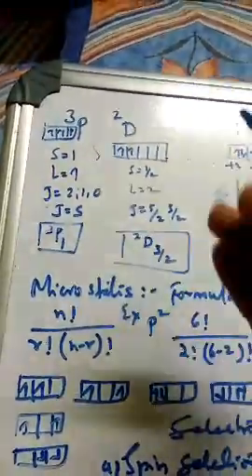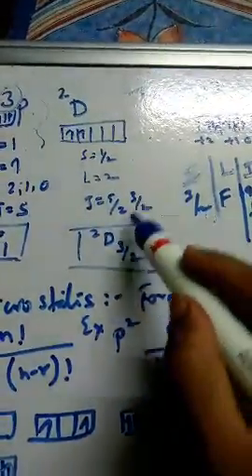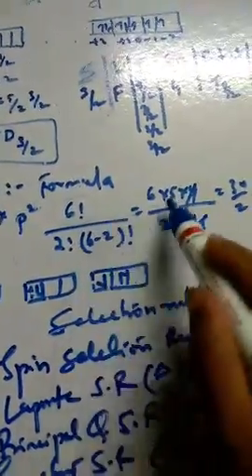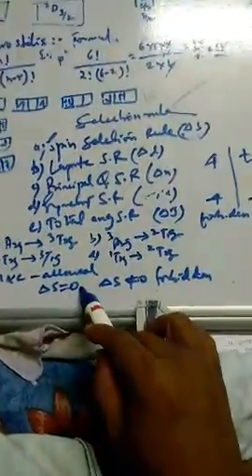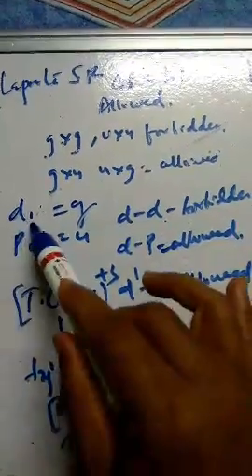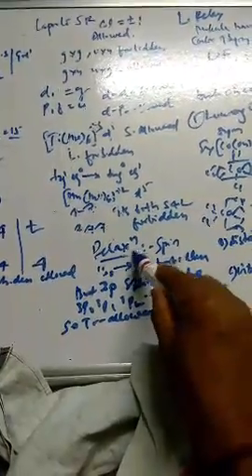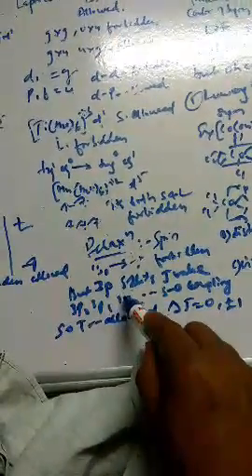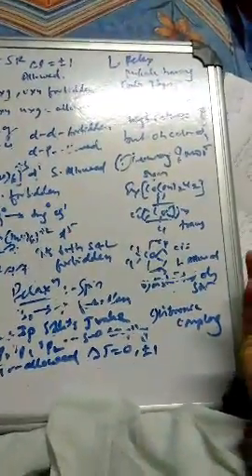1) Microstate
Spectroscopic term symbol.